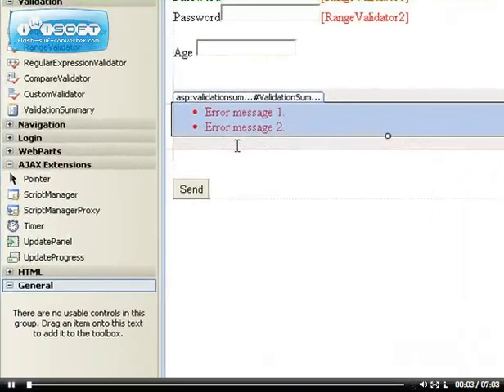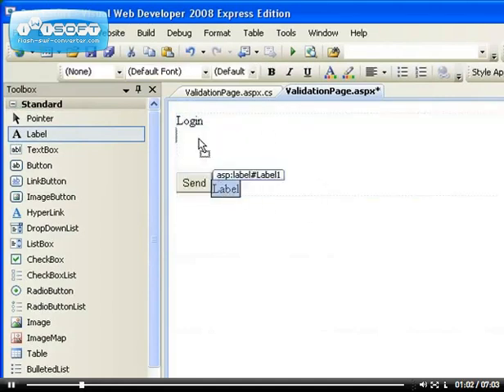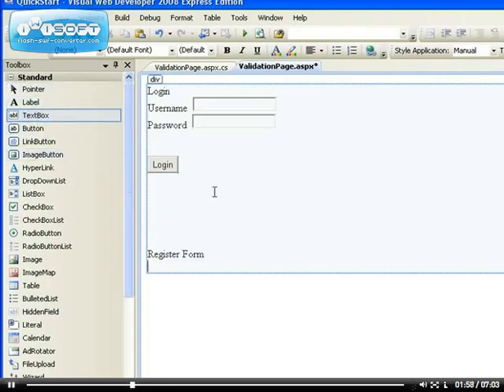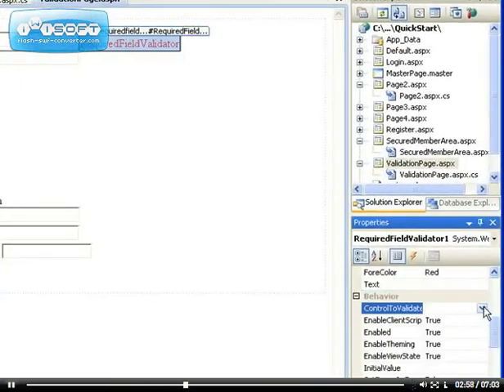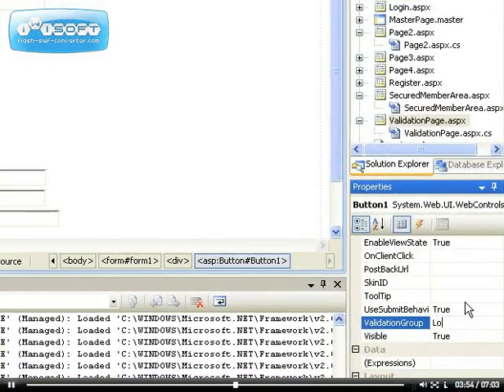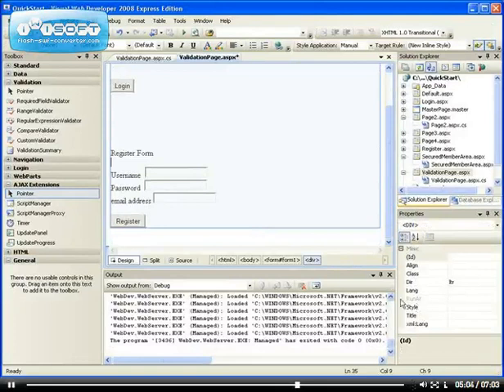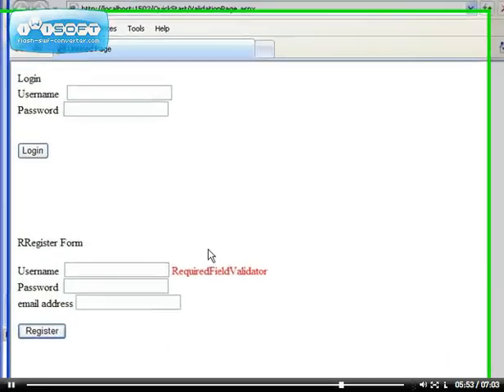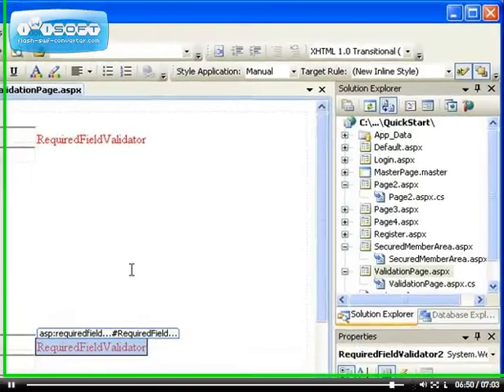27 - ASP.NET Validation Group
asp.net validation group